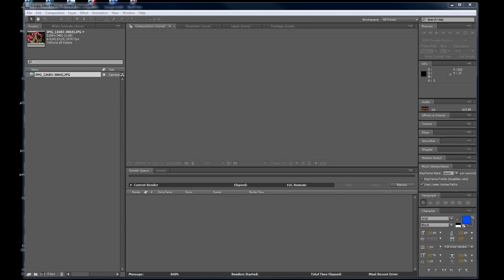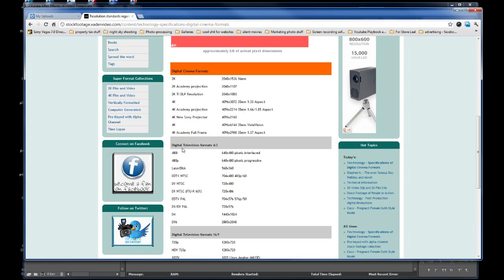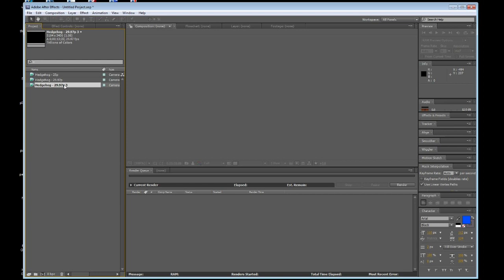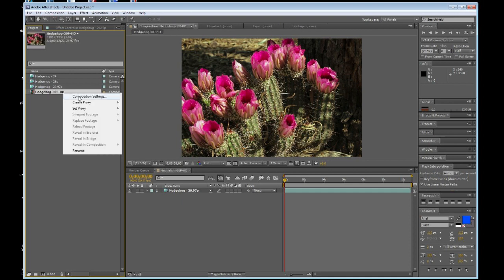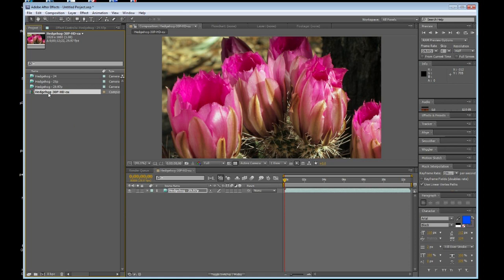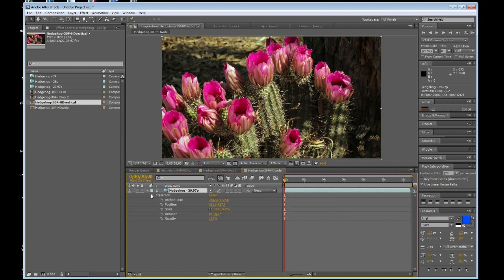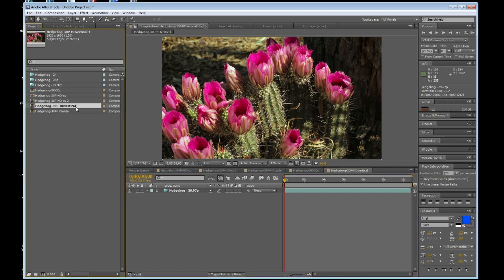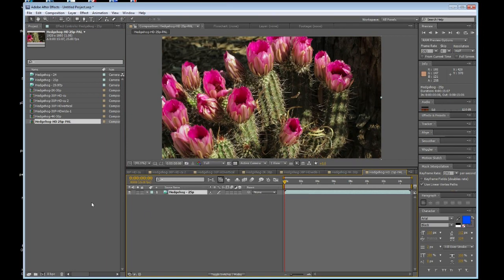Adobe After Effects Advanced - 2 - JPG Time Lapse Sequences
This tutorial is part of a series for the eBook "Shut Up and Shoot" found This video shows how to load a sequence or sequences of JPG stills for the purpose of time lapse processing - up to 2 and 4K stock footage.